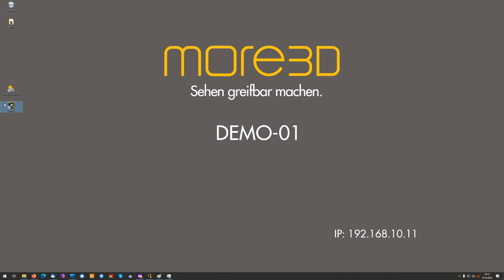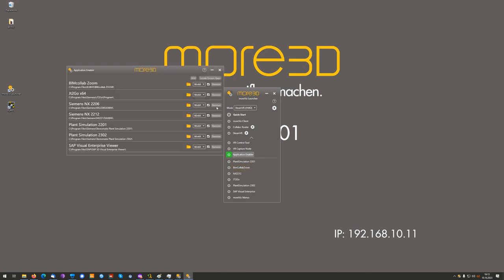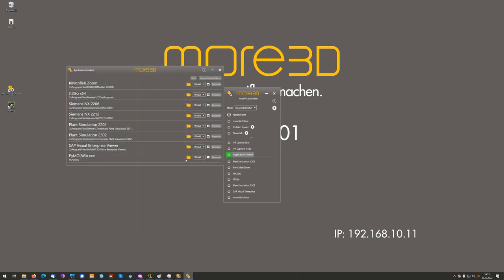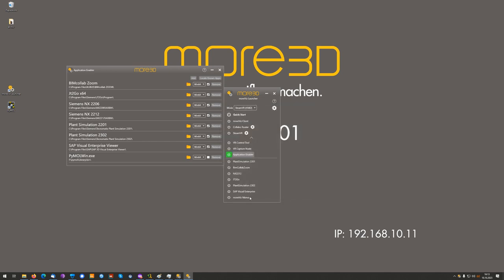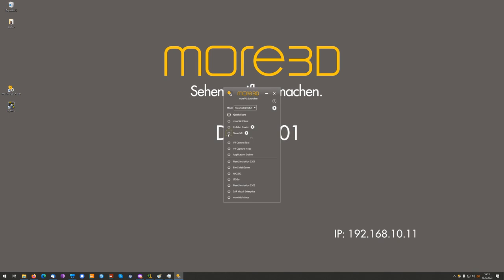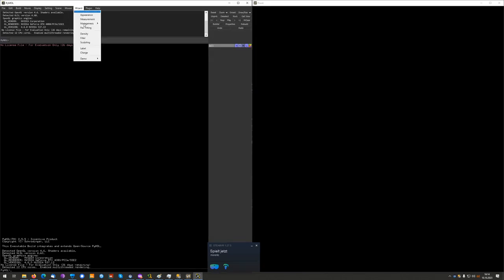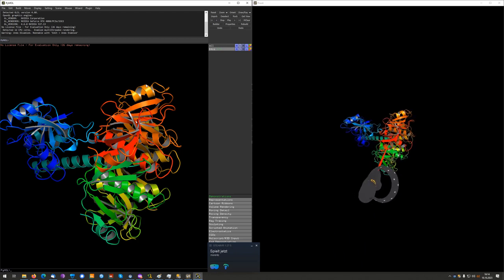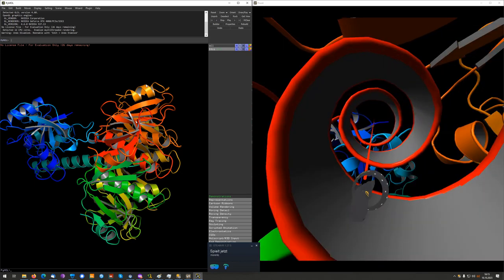Pymol in Virtual Reality for any Head Mounted Display, CAVE or Powerwall with the moreViz VRbridge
In this quick demo video we show how to bridge Pymol into Virtual Reality with the moreViz software. All you need is you Head Mounted Display (HMD) running with SteamVR or OpenXR - from there on moreViz has got you covered to see your existing Pymol model library in breathtaking VR!

The most requested feature of our VR Bridge software for the past seven years of development is coming closer to reality, the new moreViz 1.18.21H2 version features the ability to in-VR touch and move geometries of selected applications.

In-VR Drawing:
Highlight parts and write in the 3D space of virtual reality, easily and intuitively. With the moreViz VR Bridge software your digital design are highlighted and presented in the most impressive way.

Collaboration:
The all new collaboration functionality of the moreViz software allows to interconnect VR sessions over LAN, VPN and Internet. And the best: only the host requires the real application. In case you didn't know: moreViz extracts data from e.g. Siemens NX, Tecnomatix Plant Simulation, Dassault Systems Catia,  LS PrePost and many more apps in realtime from the running session. This way data can be safely presented without the need to share confidential construction data.

moreViz bridges PTC Creo into your VR-glasses,
* Oculus Rift
* Oculus Quest 1/2
* HTC Vive Pro 1/2
* HTC Vive Focus 1/2/3
* HP Reverb G1/2
* Any Steam-VR compatible HMD
Additionally more3D's moreViz software support Powerwall, CAVE and DOME.

Here's the current certified app list:
NX
Solid Edge
Plant Simulation
Process Simlulate
JT2Go
Teamcenter Visualization
SAP Visual Enterprise
Catia / Delmia
Catia Composer (Player)
Solid Works
PTC Creo
Alias Design
ICEM Surf
IPS Cable Simulation
Ansys Mechanical
Ansys Ensight
Ansys Workbench
Comsol
LS PrePost
Coin3D/CVExperimentsLab
TecPlot 360
TecPlot RS
SimPack
Moldflow Communicator
Fledermaus
Qimera
Petrel
Voxler
Acute3D Viewer
Meshlab
Metashape
ArcGis Desktop/ ArcScene
Sketchup
visTABLE
3DS Max
3D Tool
RoboDK
BimCollab Zoom
Autodesk Navisworks
DelftShip
FlexSim